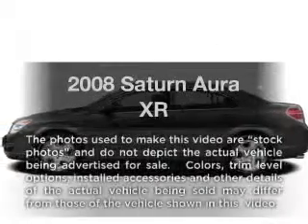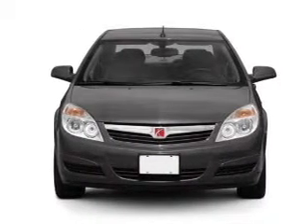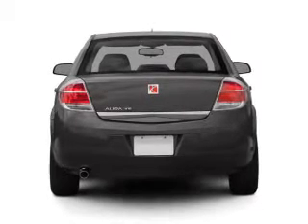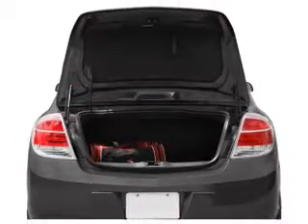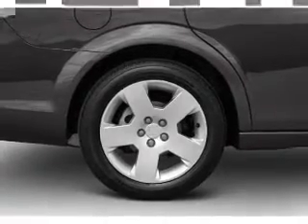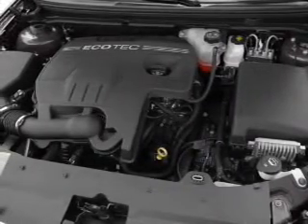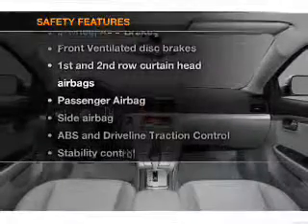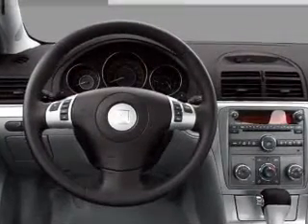2008 Saturn Aura - Shreveport LA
Year: 2008
Make: Saturn
Model: Aura
Trim: XR
Engine: 3.6 liter 6 cylinder 24 valve
Transmission: 6-Speed Automatic
Color: Gray
Mileage: 34094
Address:
8750 Business Park Dr.